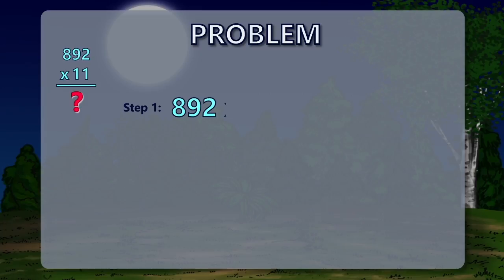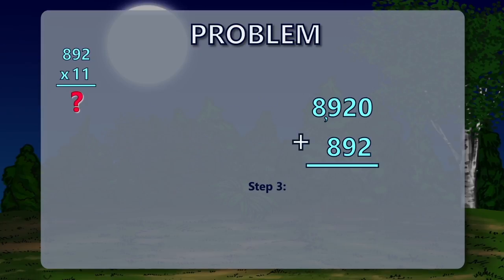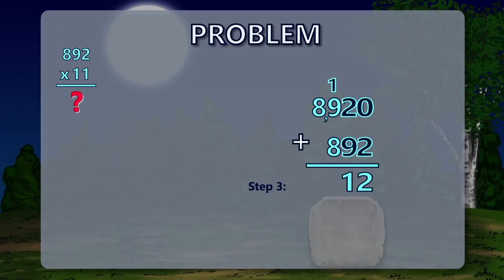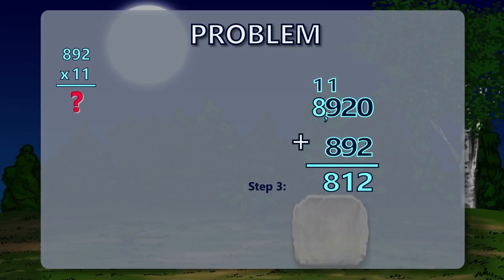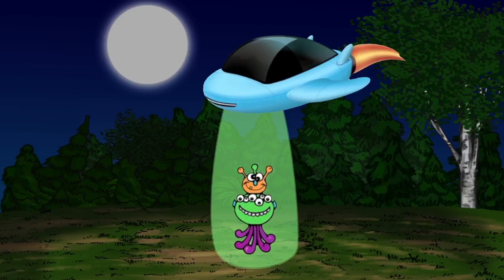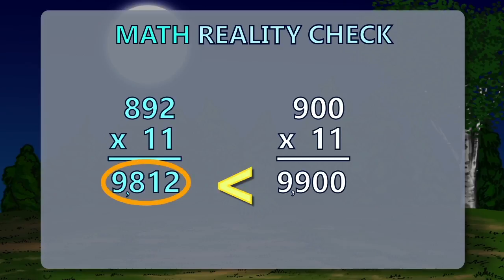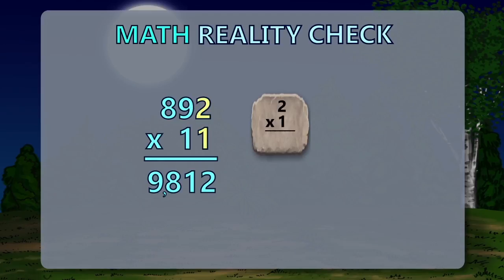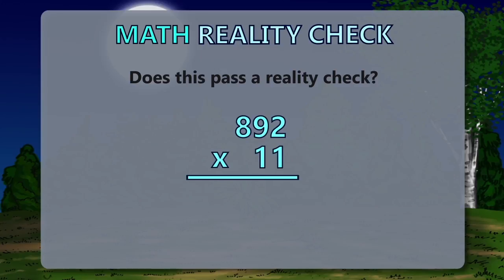Long Multiplication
Struggling with long multiplication? Learn how to multiply two numbers in this procedure. We're here to help. Like this video? You'll love our game Spirit Lake which has many more videos like this for Grades 3-5.